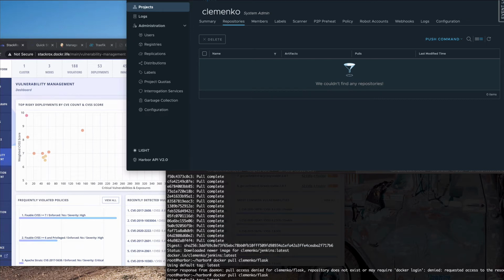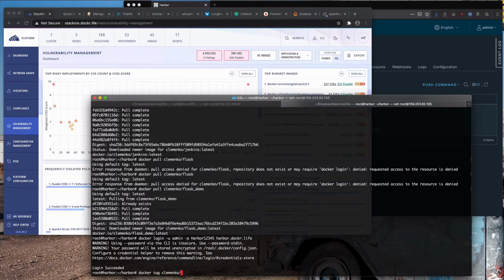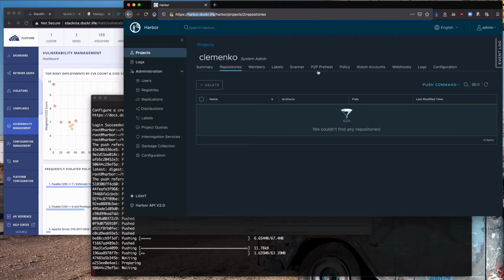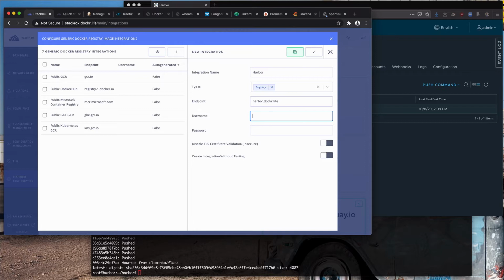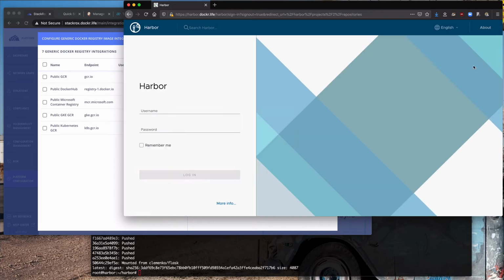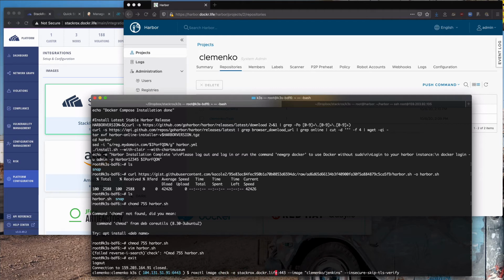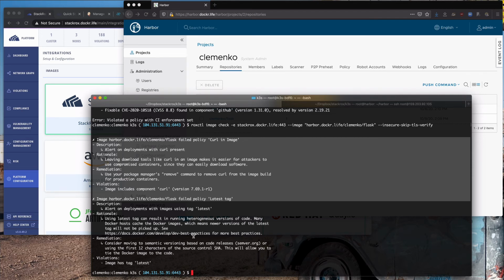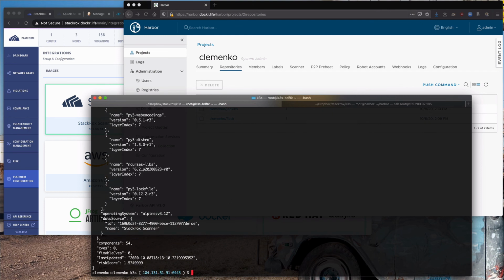StackRox Harbor Integration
For a customer. ;)